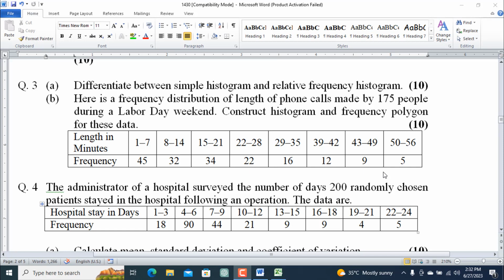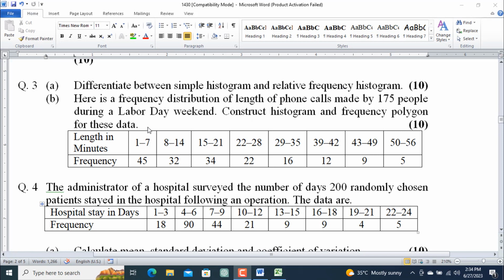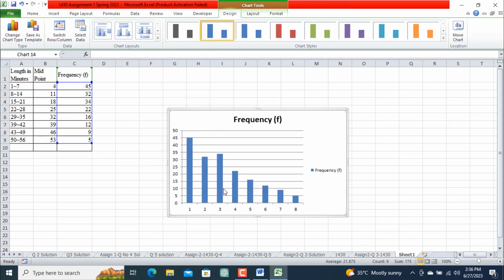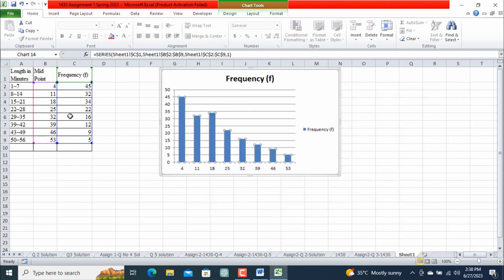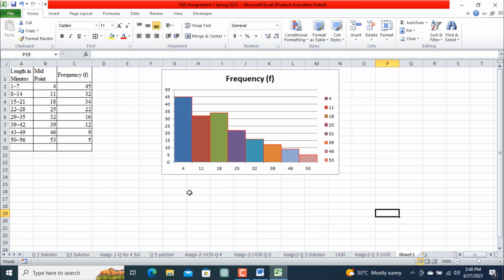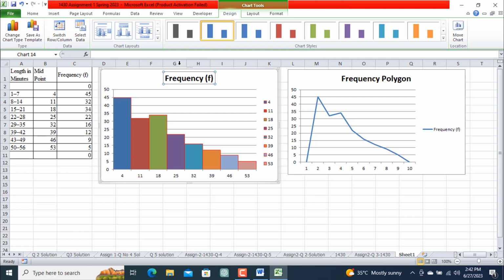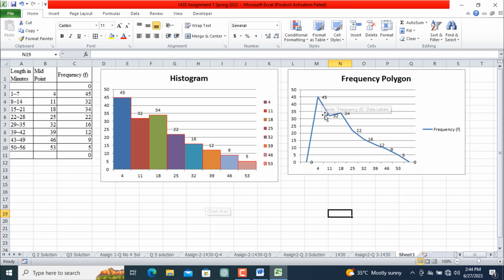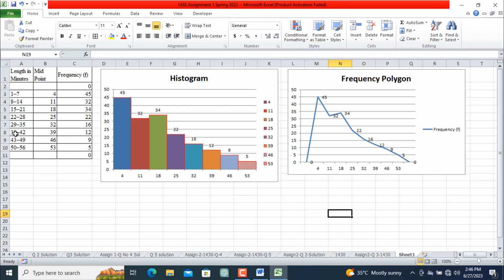1430 Assignment 1 Solution 2023-Q 3-Frequency Polygon-Histogram-AIOU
1430 Assignment 1 Solution 2023-Q 3-Frequency Polygon-Histogram-AIOU

Question
Here is a frequency distribution of the length of phone calls made by 175 people during a Labor Day weekend. Construct a histogram and frequency polygon for these data.
Length in
Minutes 1–7 8–14 15–21 22–28 29–35 39–42 43–49 50–56
Frequency 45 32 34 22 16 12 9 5